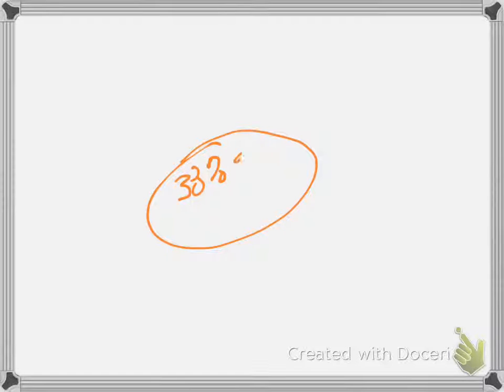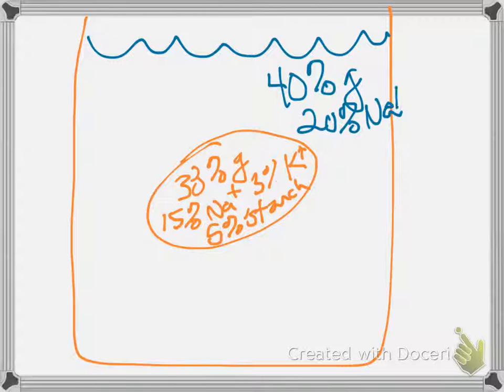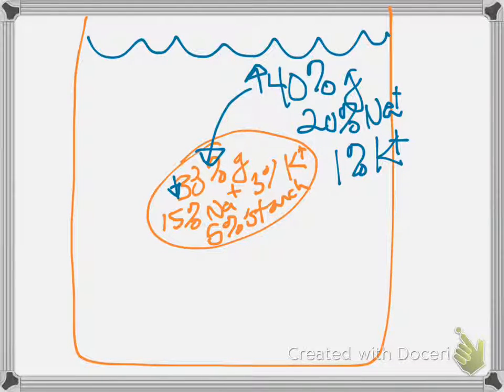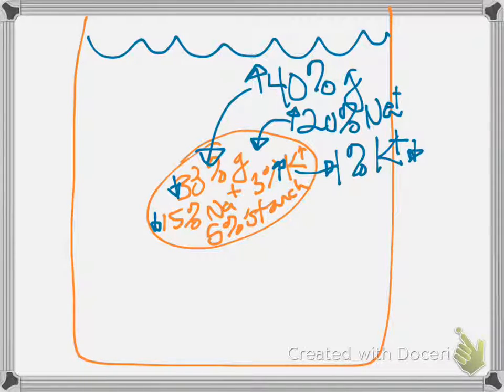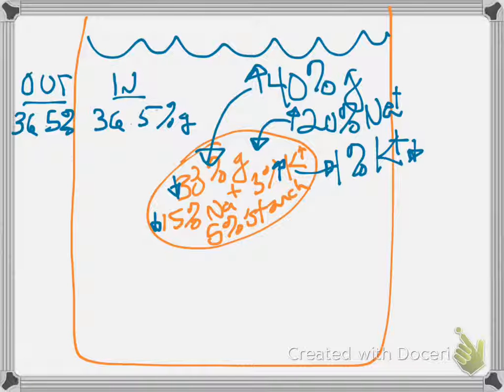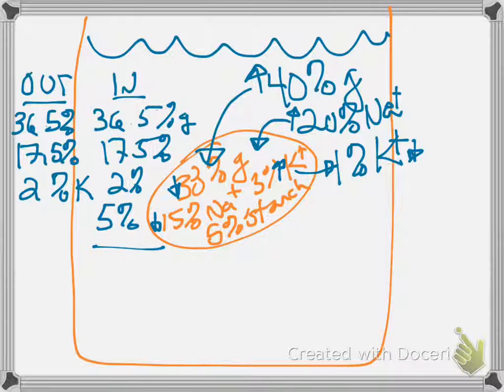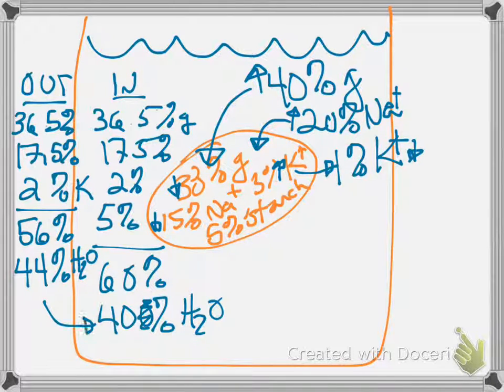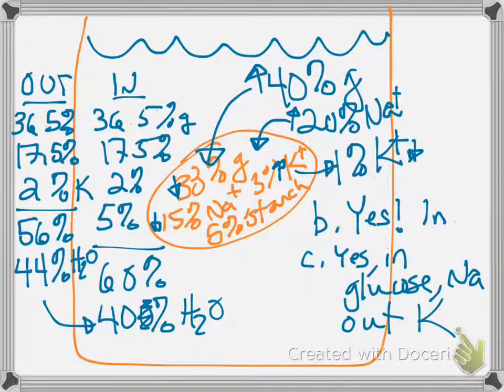Solving an osmosis and diffusion problem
Osmosis and diffusion problems with concentrations of solutions